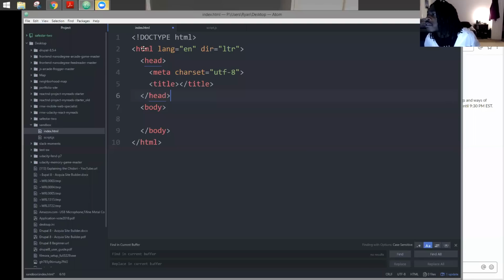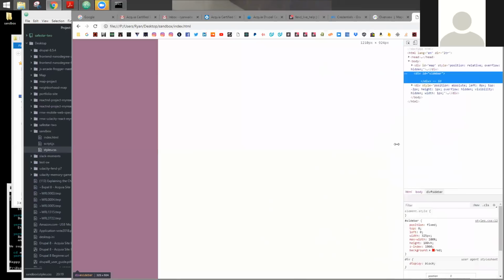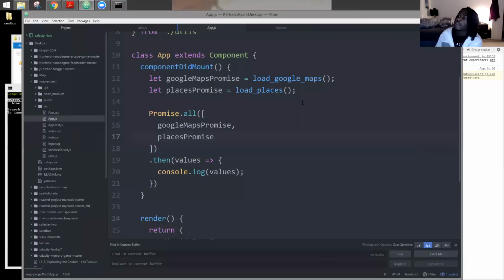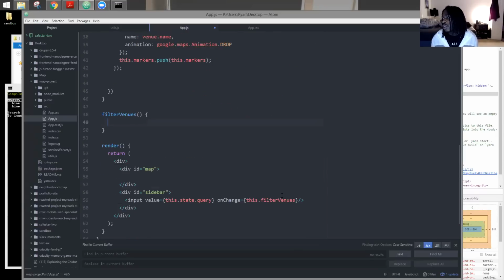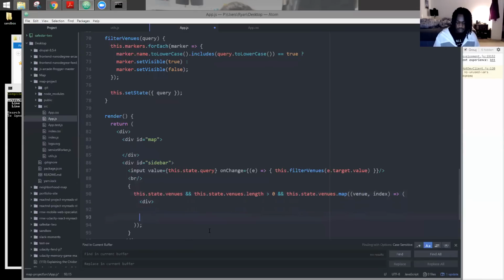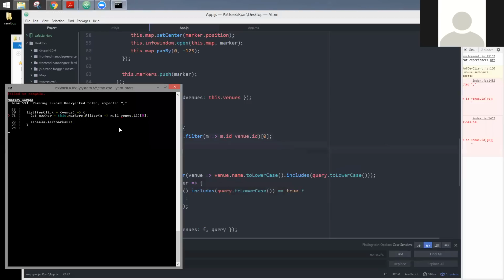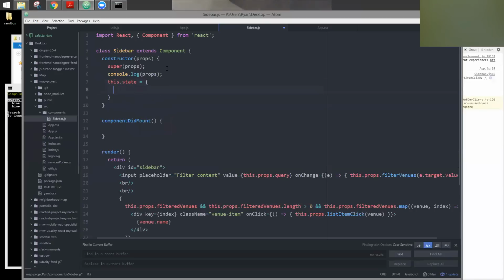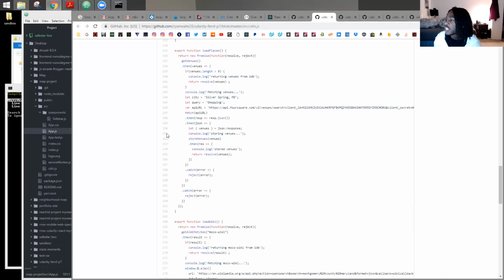Coding Session - Google Maps With React JS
With Udacity FEND Students